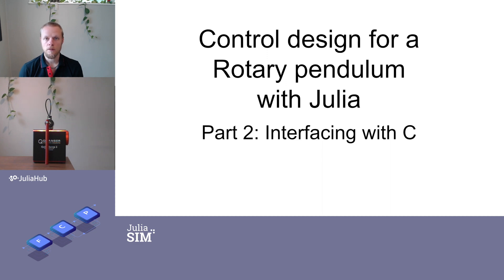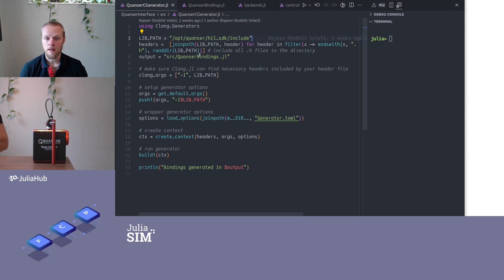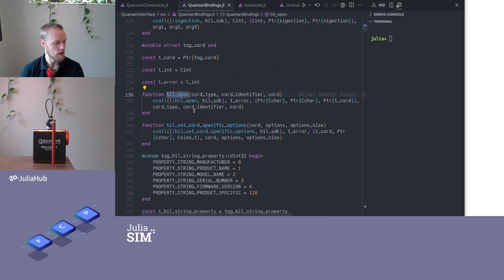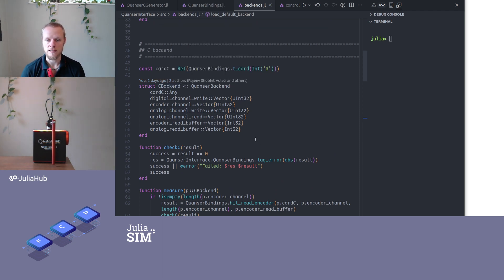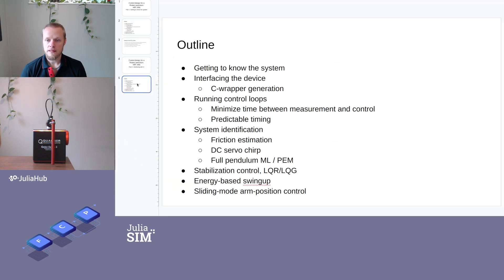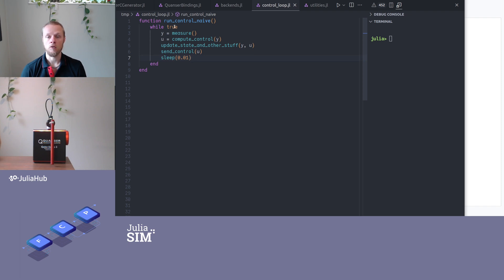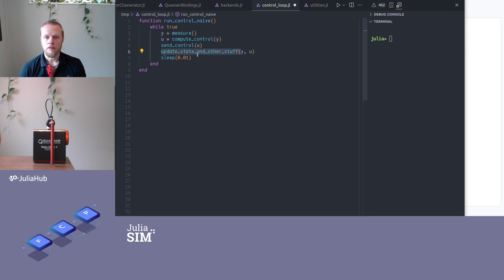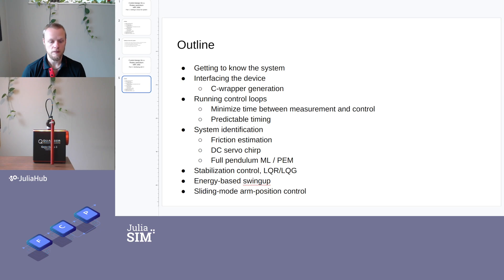Part 2: Control of rotary pendulum using Julia: Interfacing the device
2. Interfacing the device
In this video we generate Julia wrappers for the C-interface to the hardware. We also go through how to run a control loop with accurate timing.

This series of videos will cover

1. Getting to know the system
2. Interfacing the device
    - C-wrapper generation
    - Running control loops
- System identification
    3. Friction estimation
    4. DC servo chirp
    5. Full pendulum ML / PEM
6. Stabilization control, LQR/LQG
7. Energy-based swingup
8. Sliding-mode arm-position control
9. Linear MPC arm-position control

ControlSystems.jl is an open-source package for control-systems design, you find the documentation

The extension package RobustAndOptimalControl.jl has further documentation and examples available

JuliaSim is an online platform providing enterprise solutions for modeling, simulation and control in Julia, building on ControlSystems.jl, with control-specific documentation available

JuliaSimControl provides features such as Model-Predictive Control, robust control, graphical user interfaces, auto tuning and more.